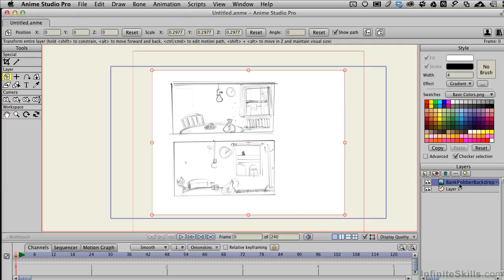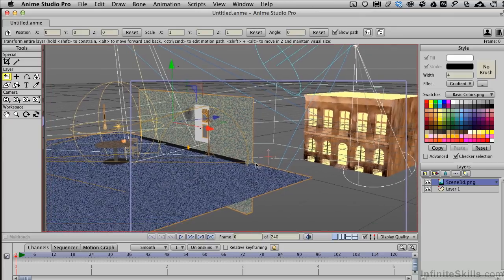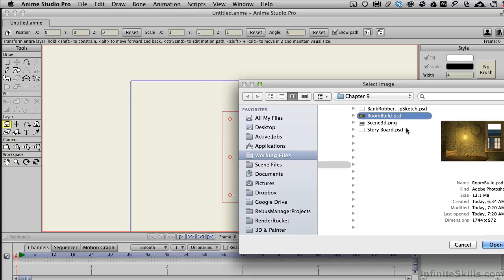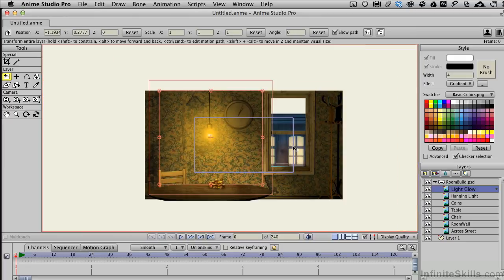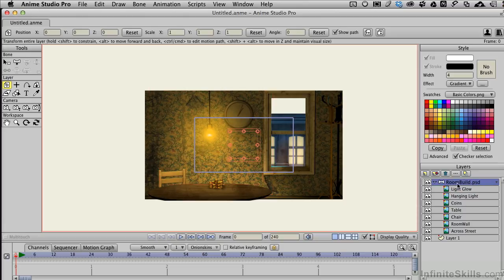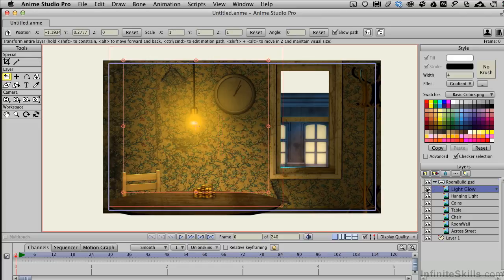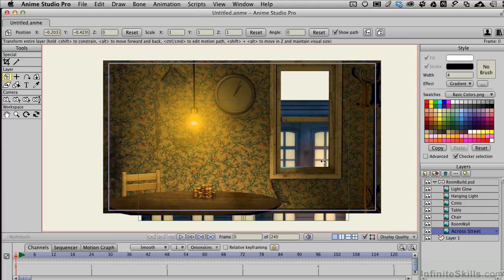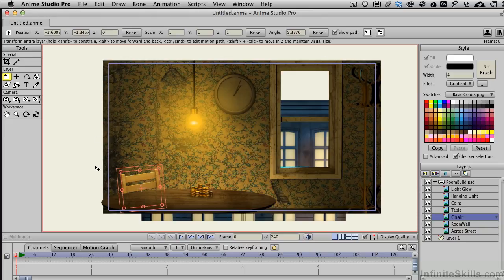09 04 Background Development Part 2